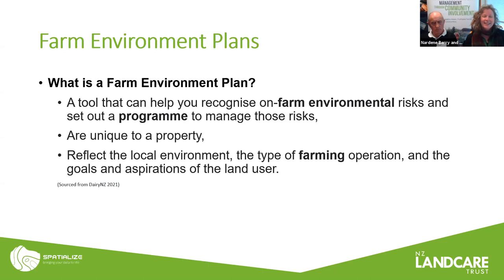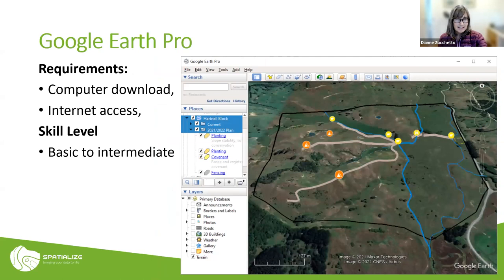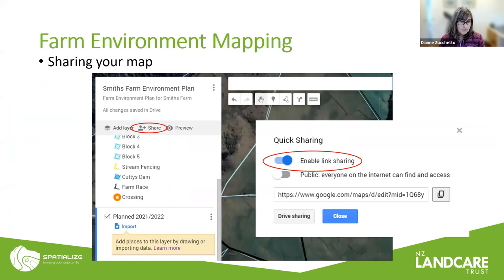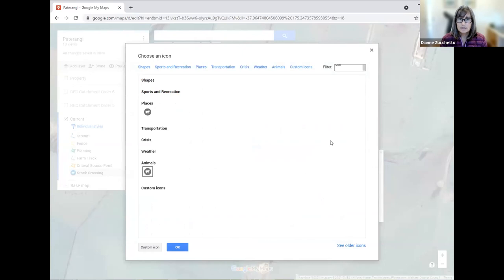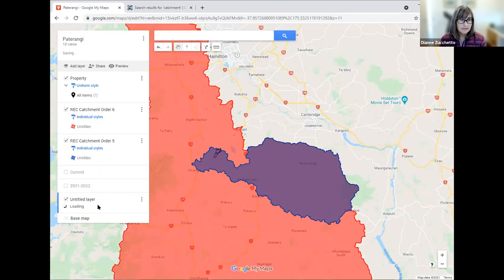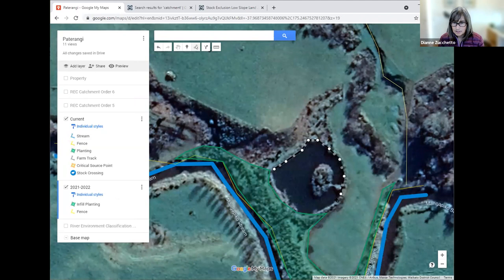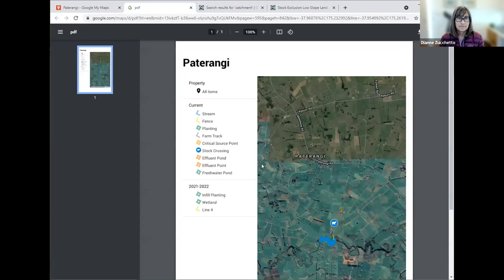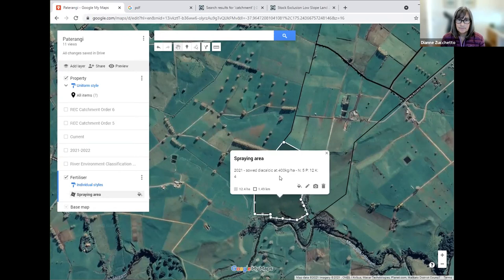Waikato Farm Environment Mapping – Water focus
The key objective of the webinar is to provide landowners and catchment groups with technical and regionally-relevant support in developing their own FEP-compliant map.

Upcoming changes to the regulations are likely to require every farm in Aotearoa to have a Farm Environment Plan (FEP). FEPs should detail on-farm management actions that contribute to improved catchment management and should be flexible yet specific enough to enable farmers to adapt and respond to change, while connecting to the catchments in which they work.

One of the first steps in this process is to map the physical characteristics of the farm or catchment. In this one hour session, Dianne Zucchetto, a Geographic Information Systems specialist, runs through the basics you need to get your farm mapped using Google My Maps.  We also look at a local farm and some of the actions the farmer has taken over the years.  We answer questions on the processes and Dianne demonstrates how to map features such as waterbodies, fence lines and more.